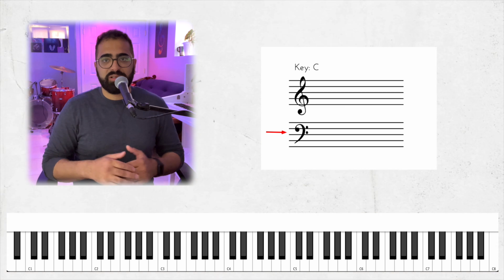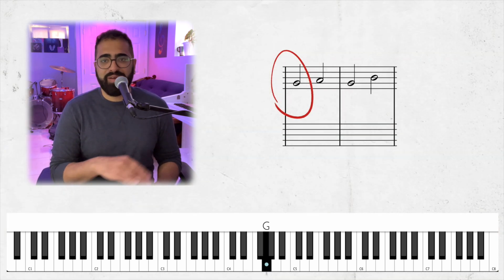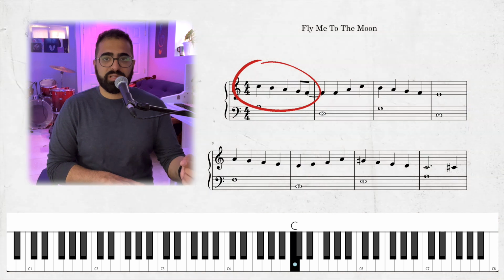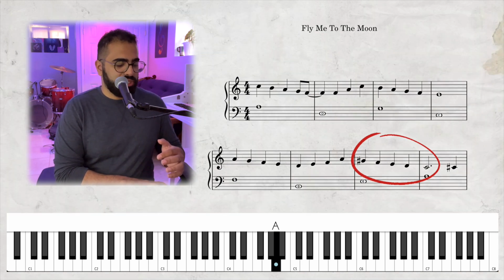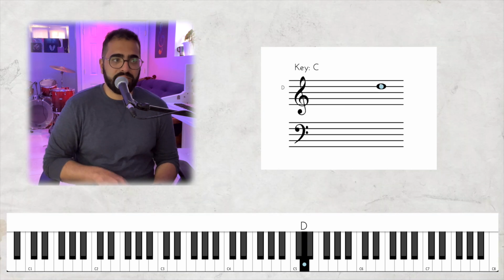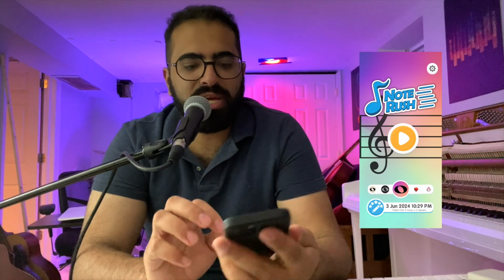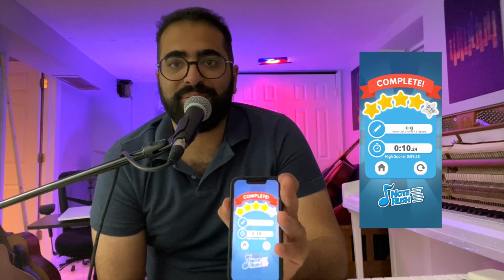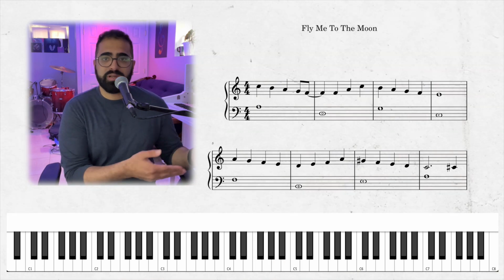The only EFFECTIVE way to read sheet music and memorize notes.